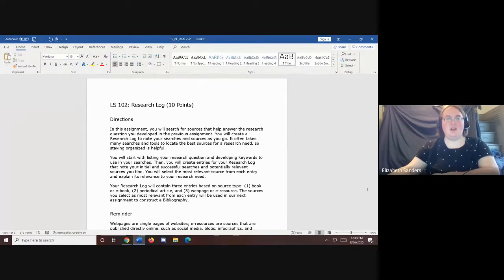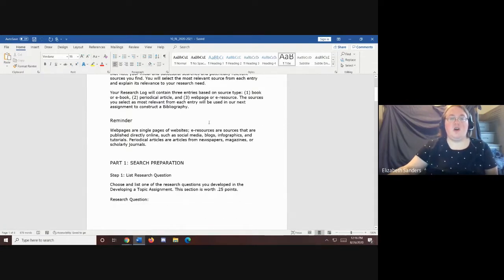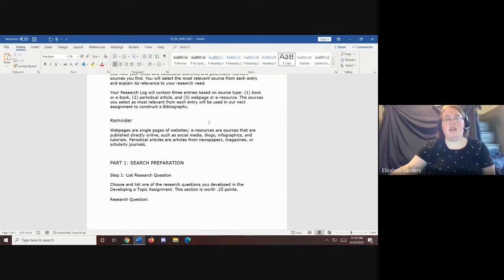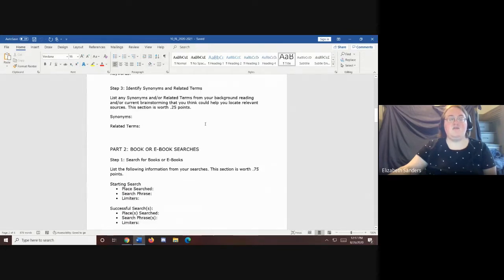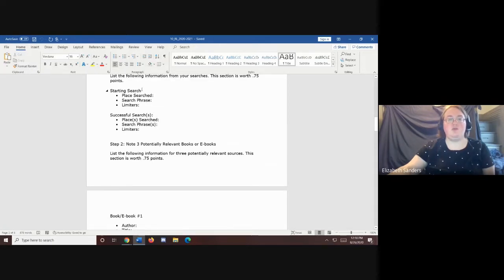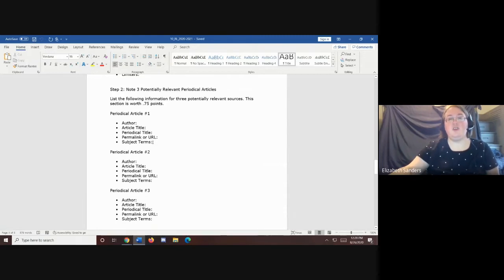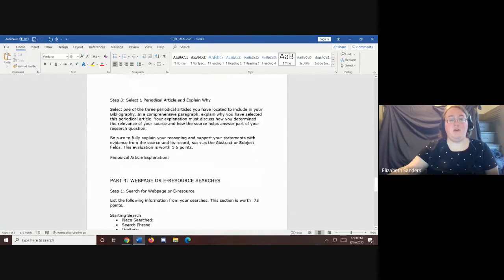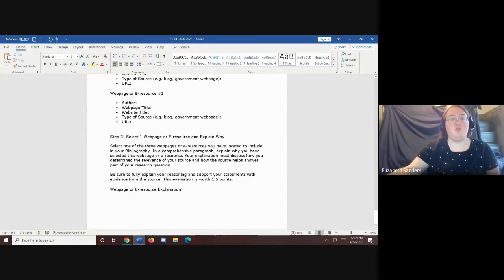Research Log: Assignment Overview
In this video, I discuss the Research Log Assignment goals and directions.